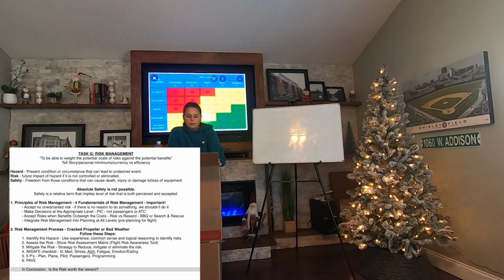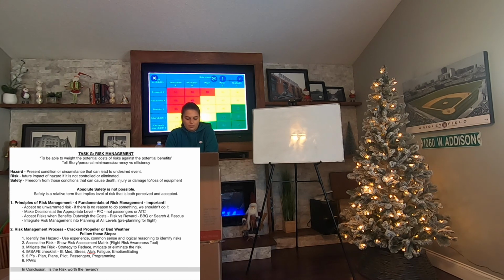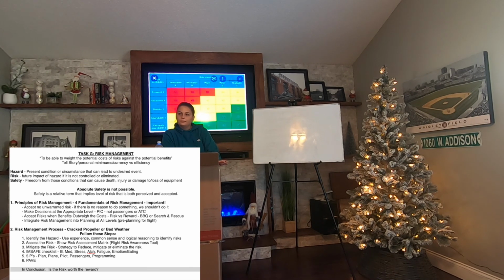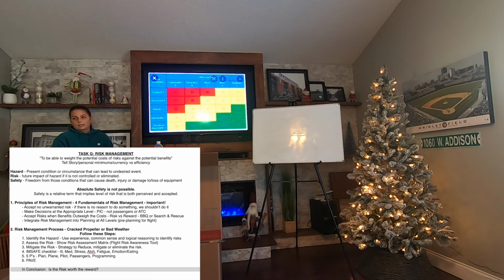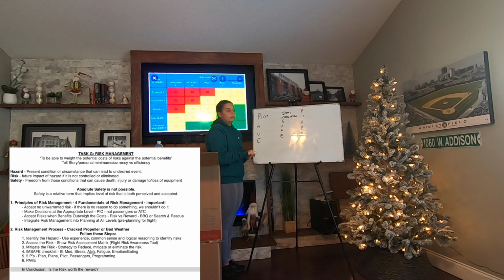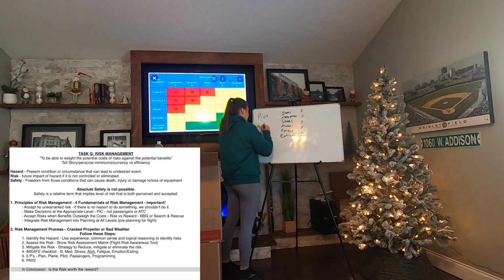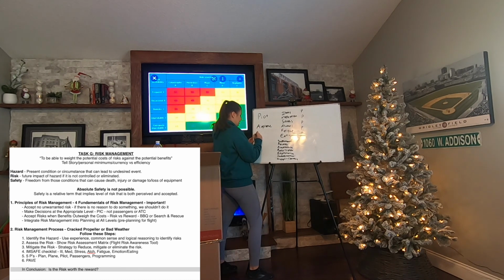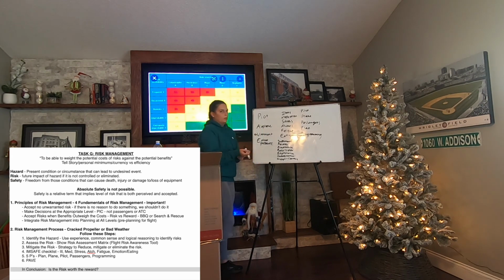FOI - AREA I - TASK G - RISK MANAGEMENT FOR PTS CERTIFIED FLIGHT INSTRUCTOR CHECKRIDE ORAL EXAM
This is part 3 of a series of a series of videos rolling out of a CFI candidate practicing for her oral exam.  This is not a training guideline.  View at your own discretion.